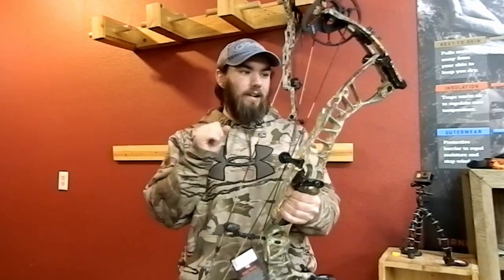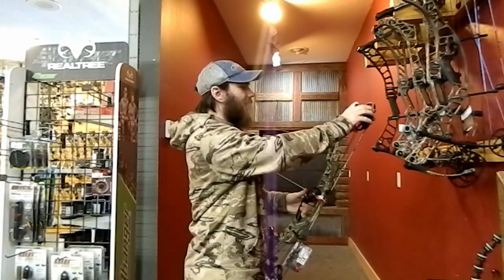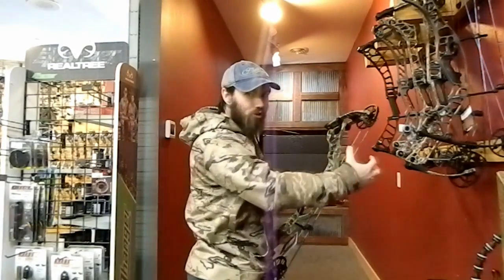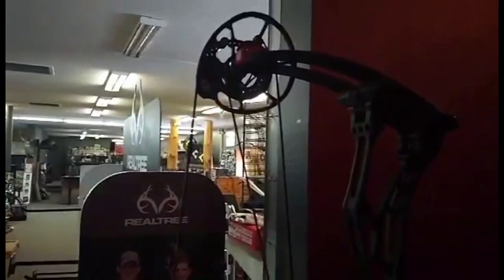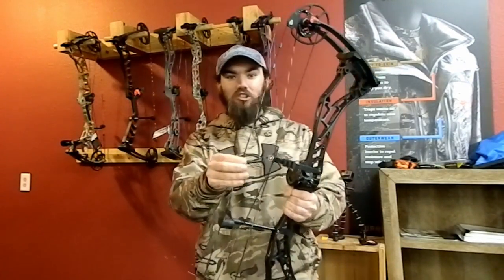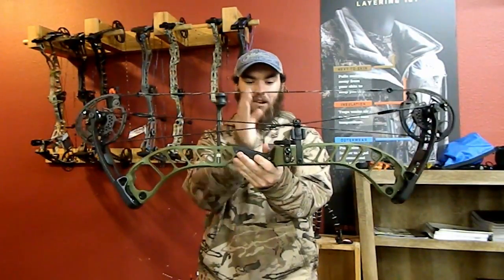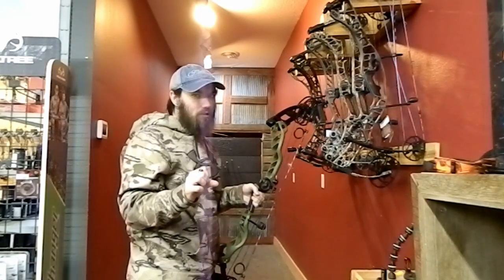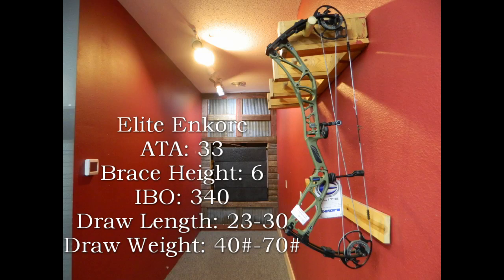2021 Compound Bow Comparison | Mathews | Bowtech | Hoyt | Prime | Elite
In todays video Laura and I go to Archery Country in St Cloud MN to test out the new men's and women's compound bows.

We tested the Mathews V3 27 and 31, the Hoyt Ventum 30, Bowtech Solution SD, Prime Nexus 2, and Elite Enkore.
As for the women's bows we tested the Mission Switch, Mathews Prima, Hoyt Eclipse, and the Bowtech Eva Shockey gen2.

All the bows by themselves are fine bows with each of them with their individual quirks. For cross referencing I have some videos to compare my thoughts with other youtubers.

Thanks!